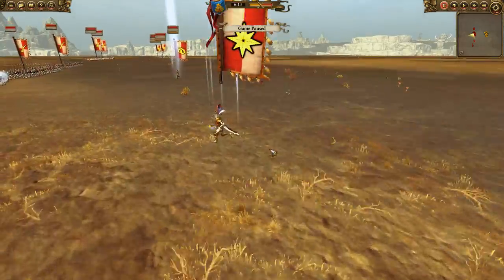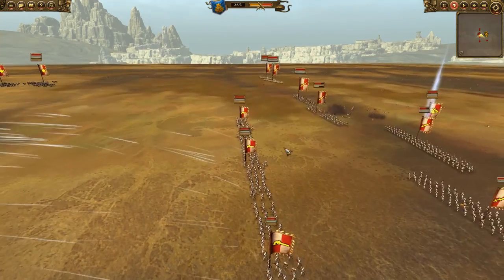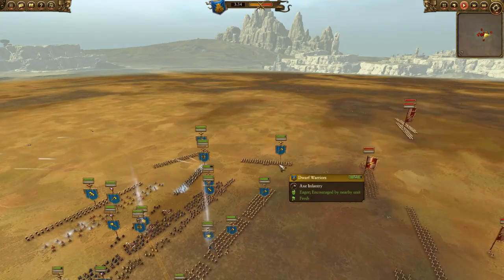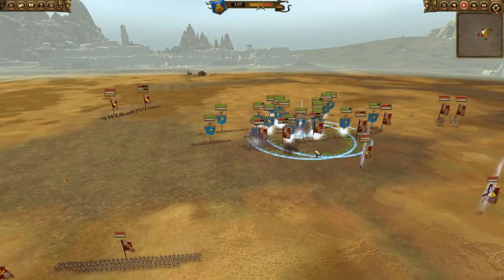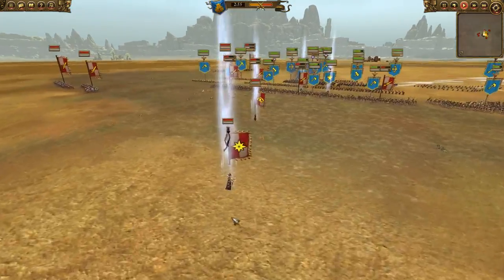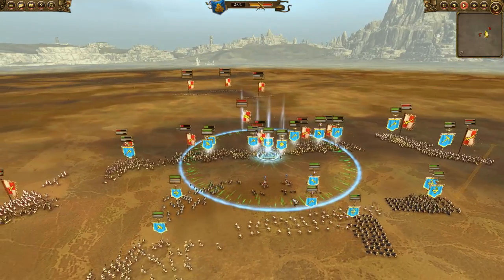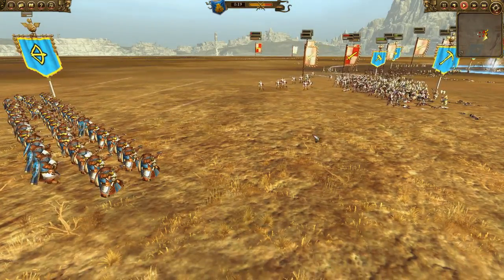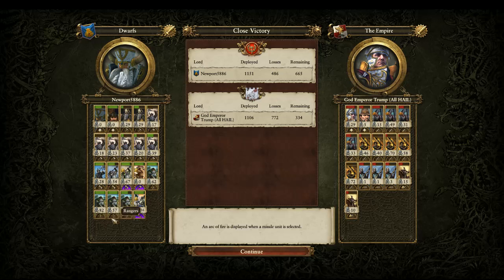Quick Battle #31 Greatswords March Total War Warhammer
We take on the empire with our dwarf build as we try and climb the leaderboard ~350